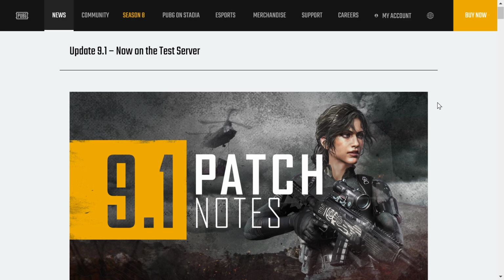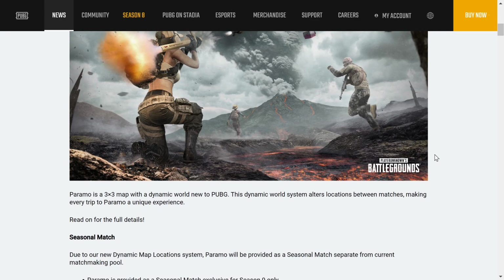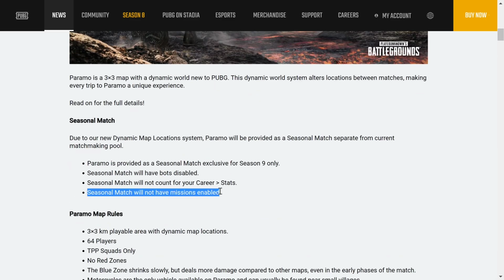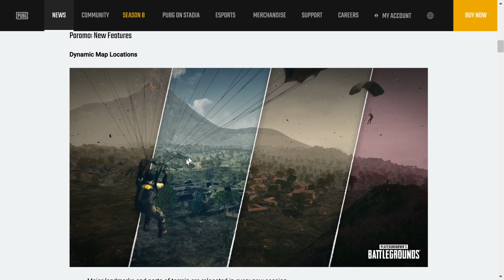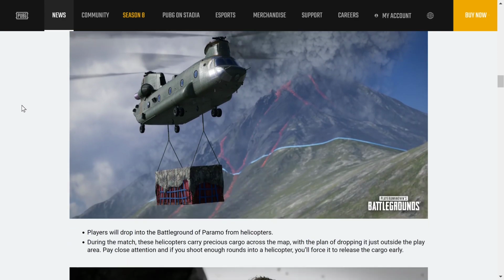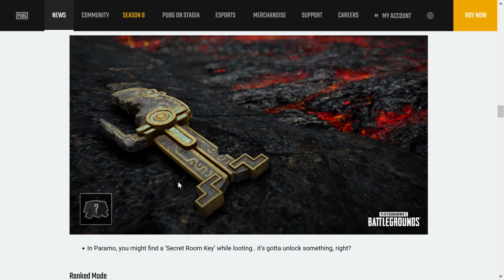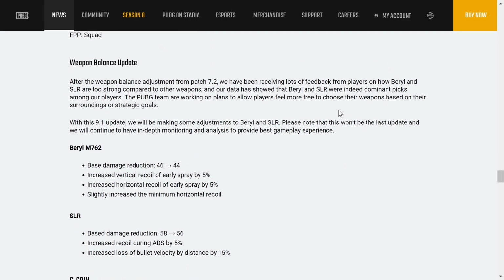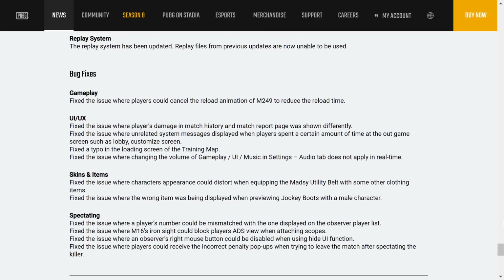PUBG UPDATE 9.1 PC PATCH NOTES NEW MAP PARAMO, CRITICAL RESPONSE KIT, SECRET KEYS AND MORE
In this video we take a look at all the new features coming as part of PUBG update 9.1 including the new map Paramo, the new critical response kit item, the secret keys and much much more.

XBOX - Why So Wookie